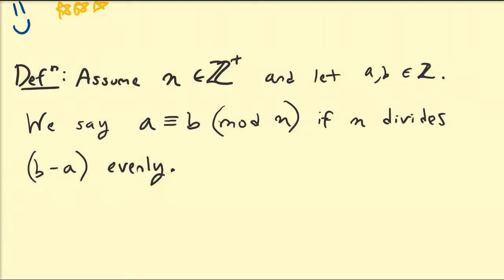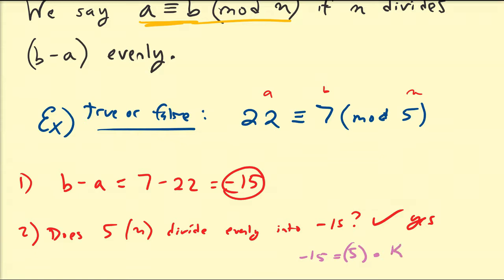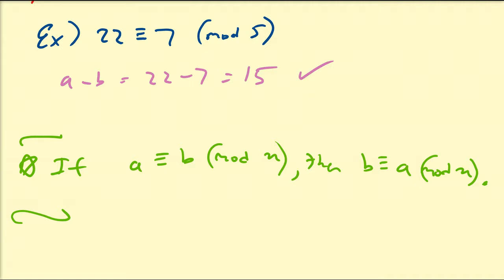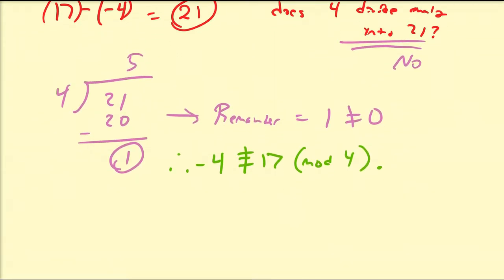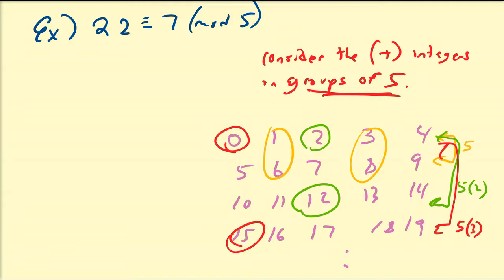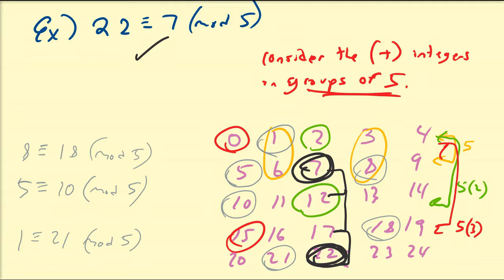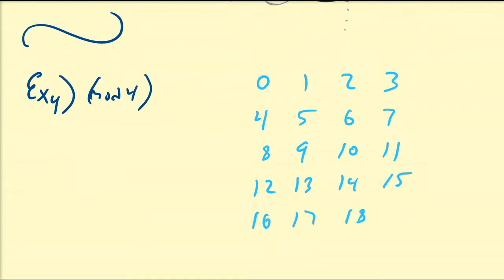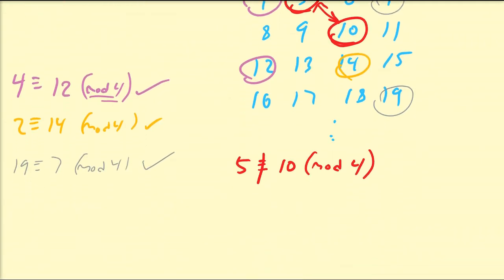(NTx1) Introduction to Congruences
In this video, we introduce the idea of congruences between two integers modulo 'n', We demonstrate how to determine if two integers are congruent or not congruent, and then give a method that allows one to determine a set of numbers that are congruent to one another.